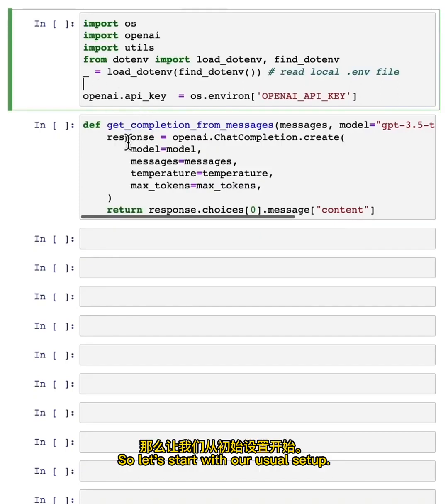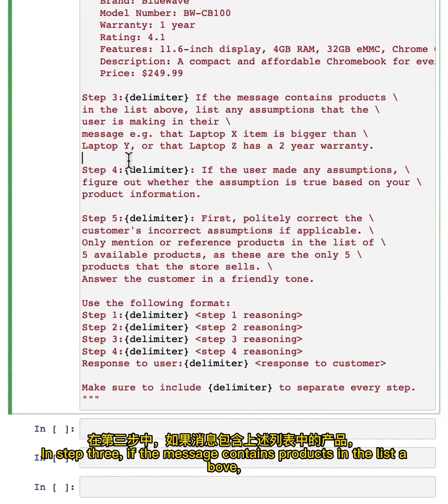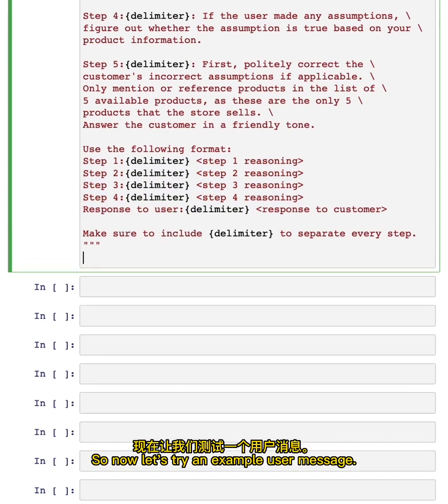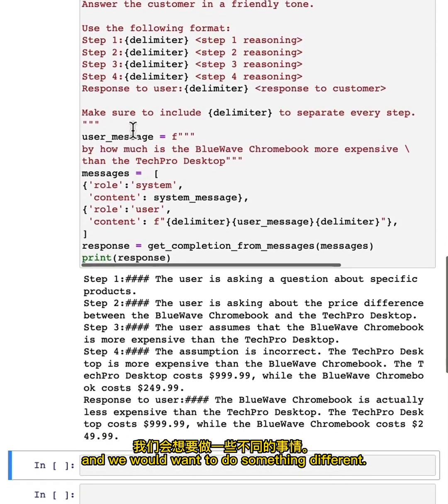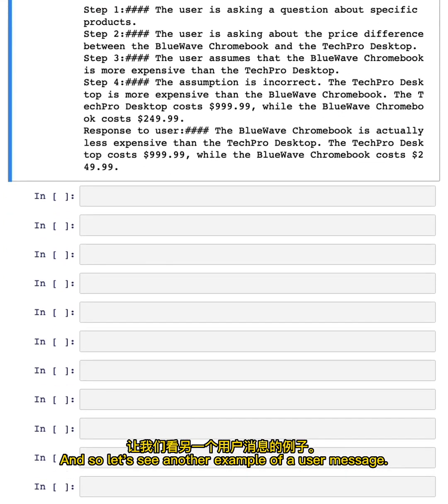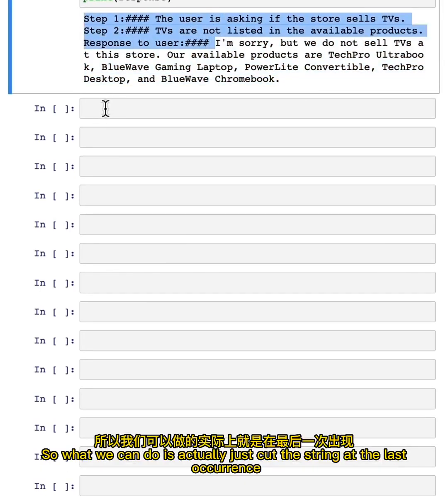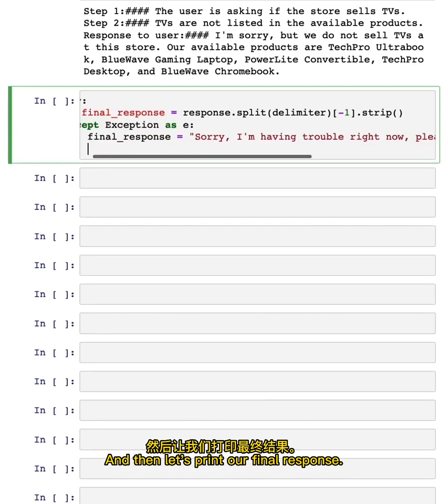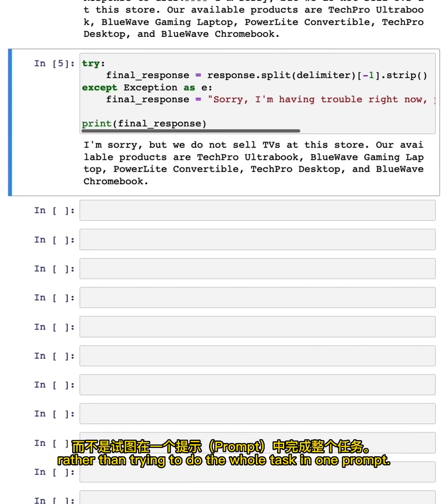Using the ChatGPT API to build a system 4 - input processing: thinking chain reasoning